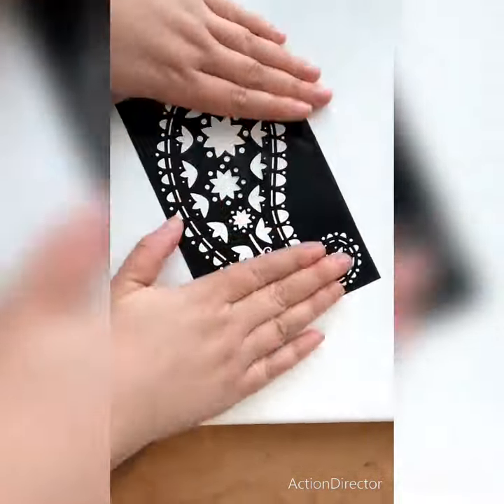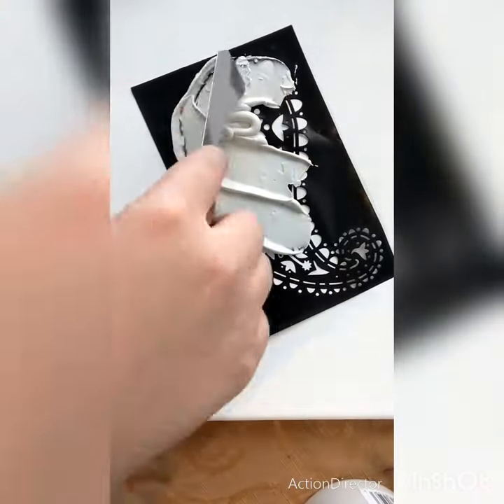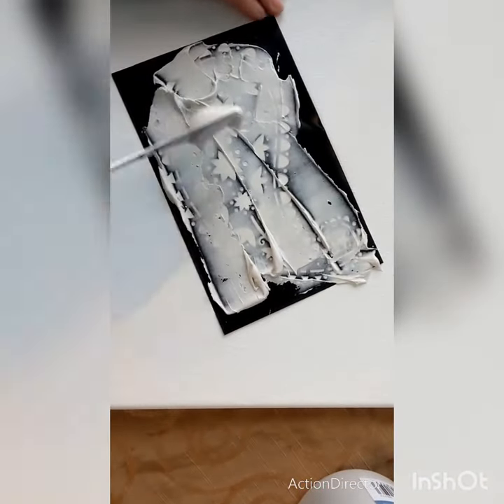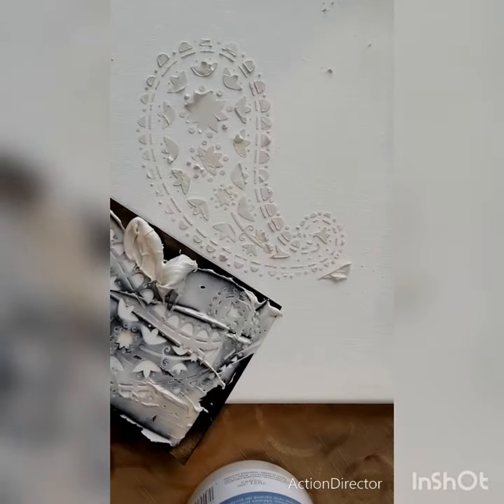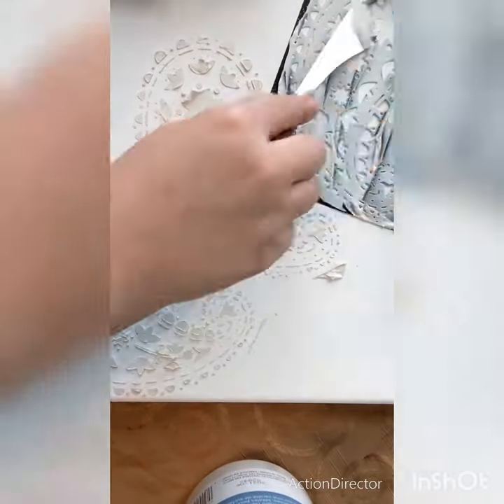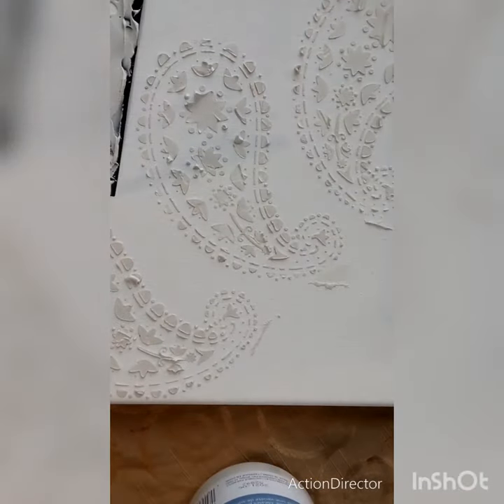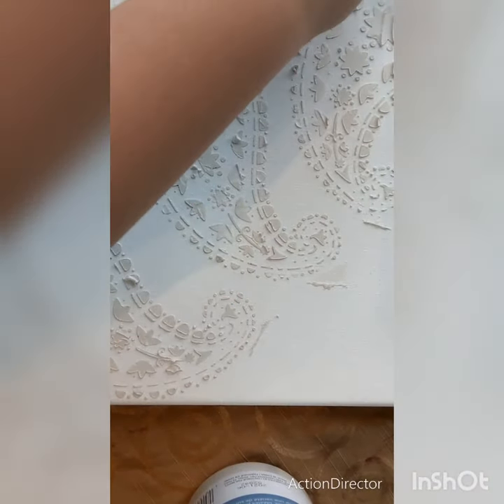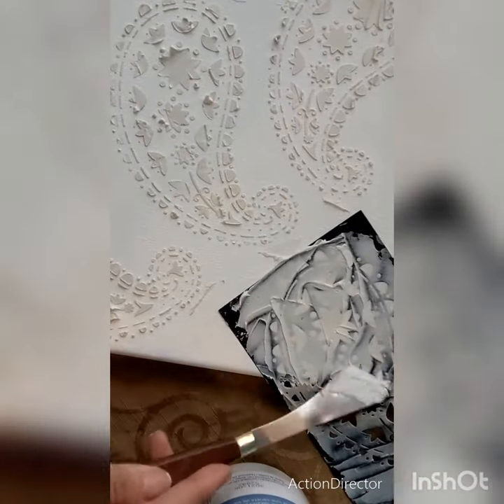Textured Background with Artist's Loft Modeling Paste and stencil